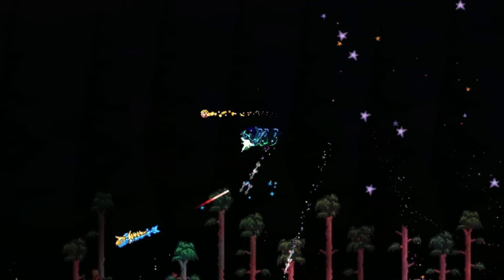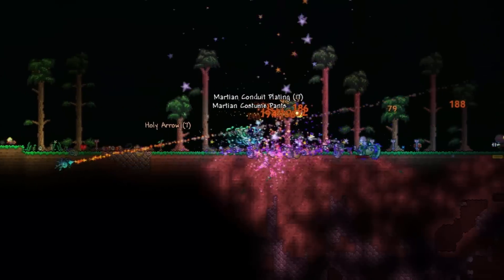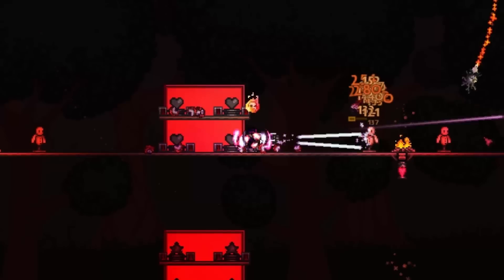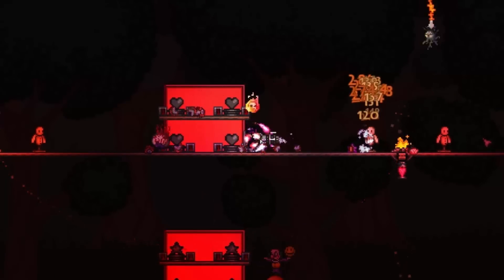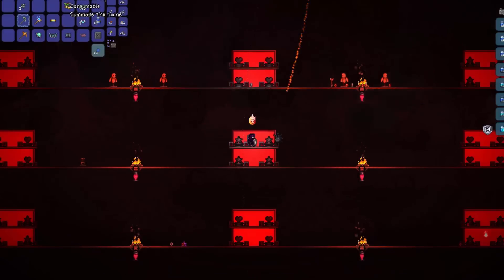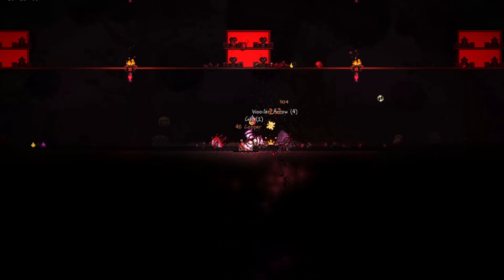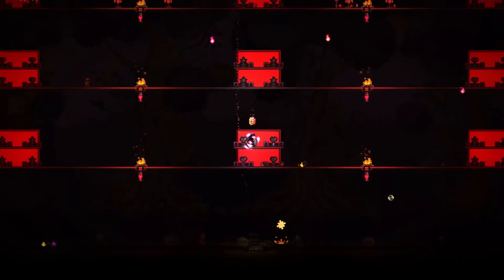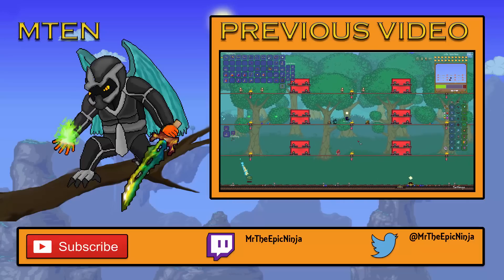Terraria 1.3 LASER MACHINEGUN (guide)